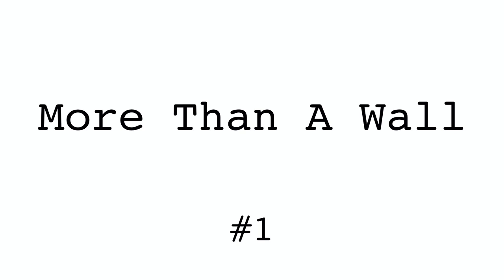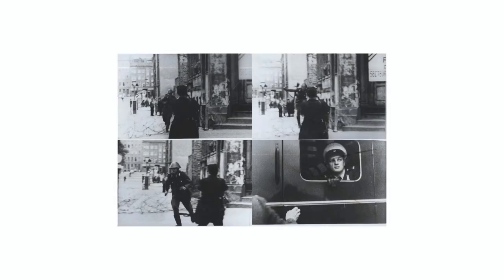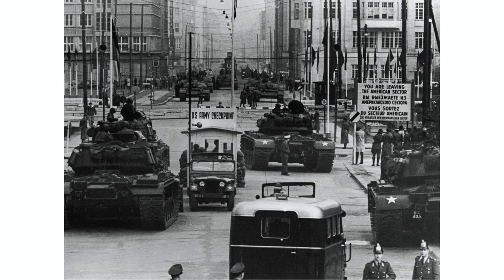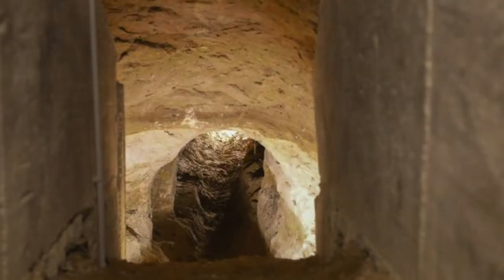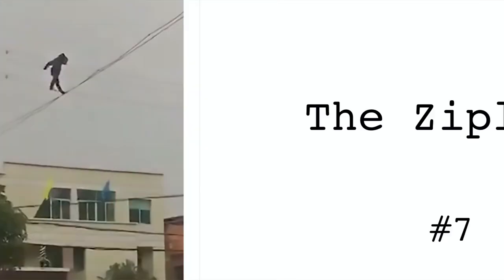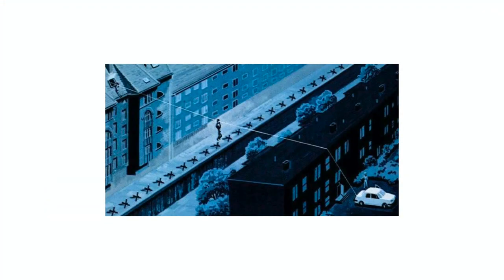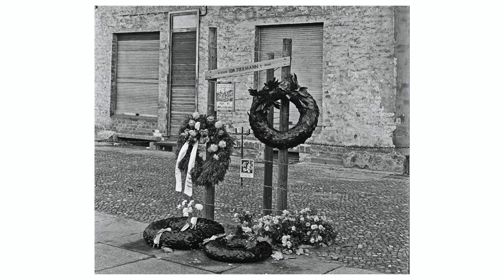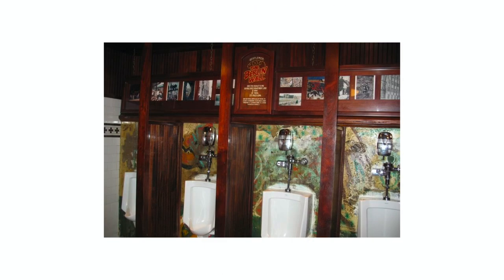12 Crazy Berlin Wall Escapes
People did some crazy and creative things to escape East Berlin after the Berlin Wall was constructed in 1961.  Here are some of the highlights of the estimated 5000 people who successfully defected through, under, or over that infamous wall.

Tired of list shows with super long intros that take 10 minutes to explain one idea? I aim to deliver an intriguing, concise, and intelligent list of facts in every video!  Whether you want to learn meaningless fun facts to help you at trivia night or you want to better understand the complex historical intricacies of some of the world's most important events, then this is the channel for you.